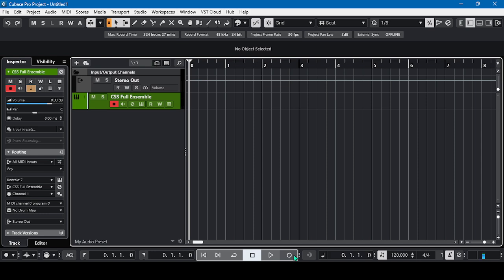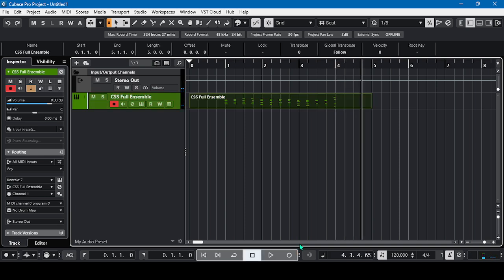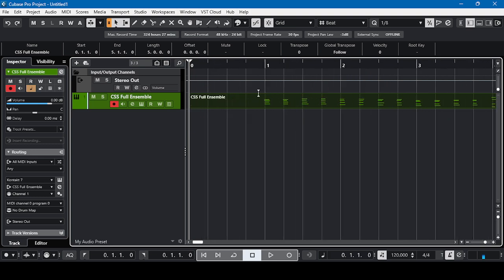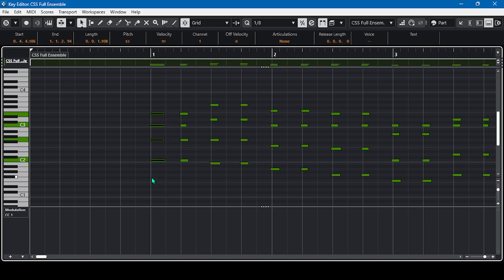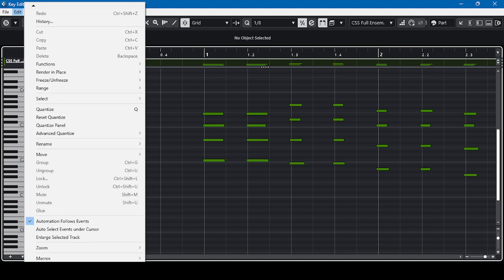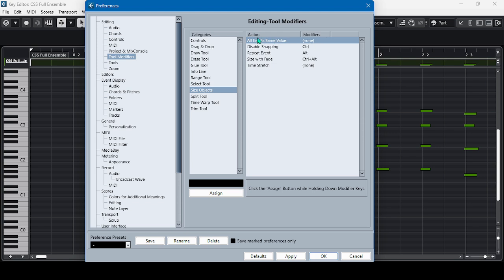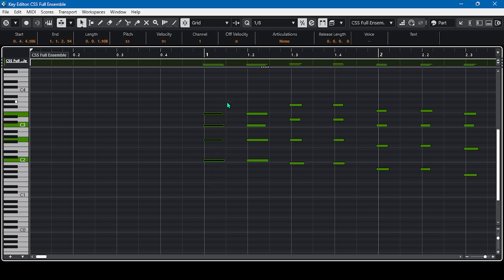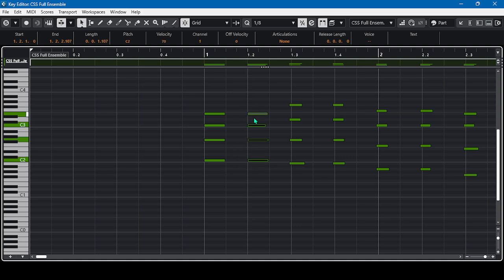Cubase Tip | Trimming Midi Notes | All Events Same Value | CSS Full Ensemble | Spiccato Articulation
SHARING 101-Hello guys! This is another short Cubase tip. I will show you how to trim or equalize your MIDI notes in this video. This is a very powerful tool for trimming some of the midi notes in your composition. Enjoy!!